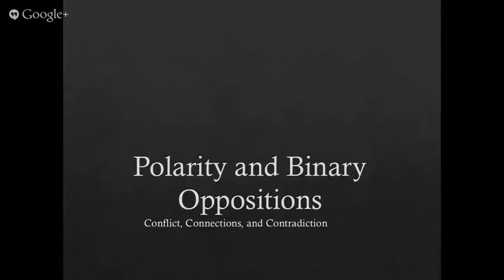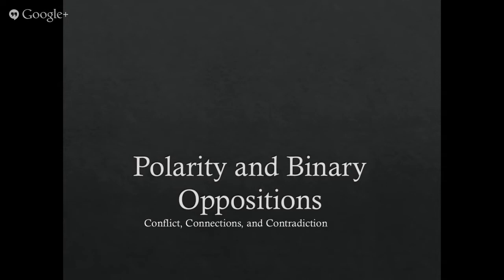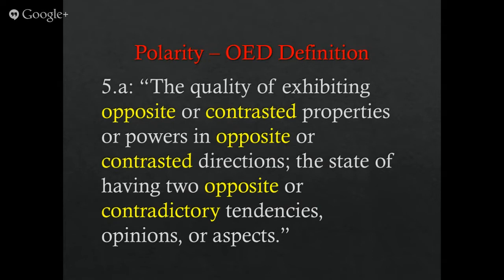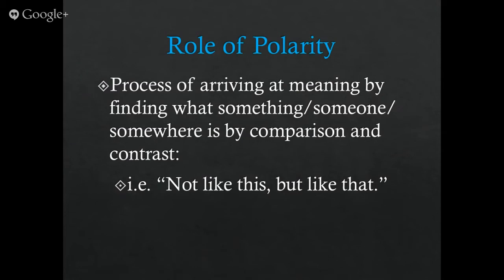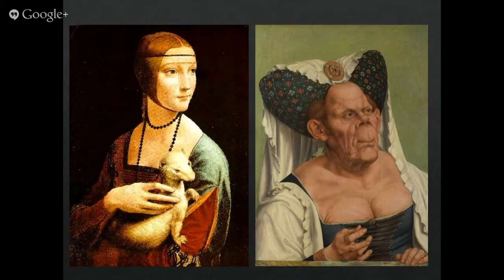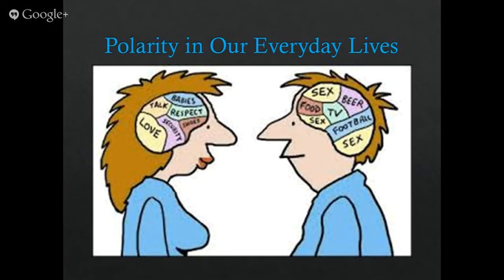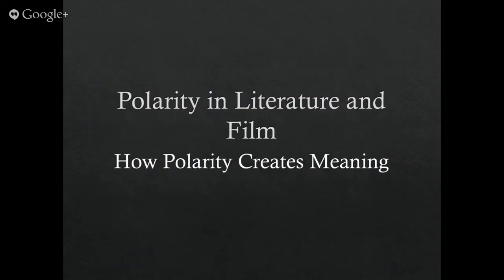Polarity, Part I: What is Polarity?